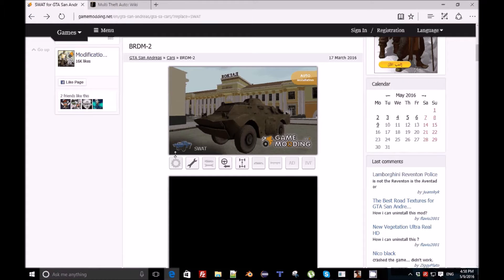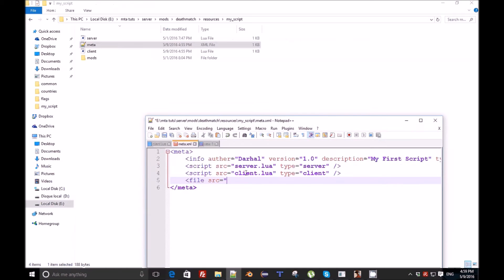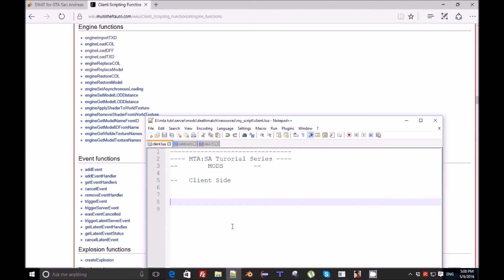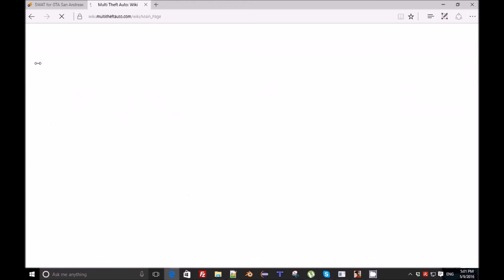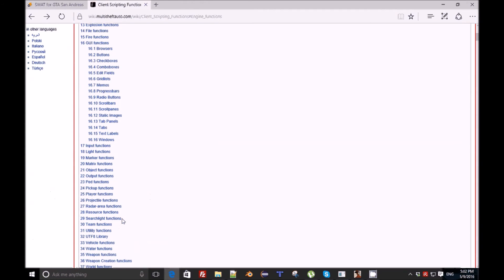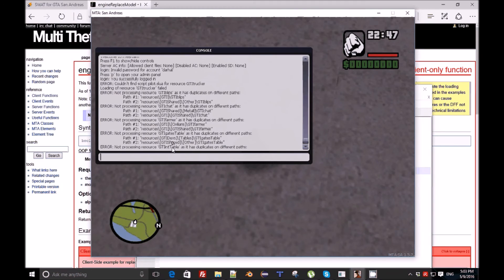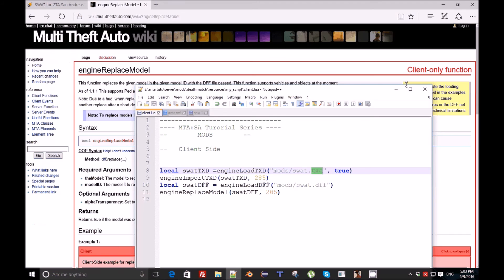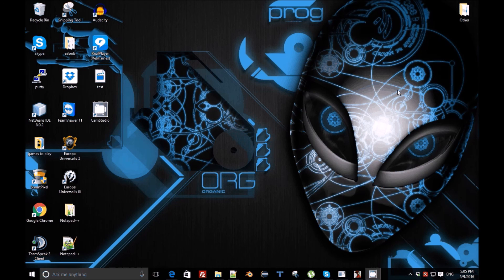MTA:SA LUA Scripting Tutorial 17 : Importing Mods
Hello ;
Here is this week's viedo its 1 day late but hope you enjoy it :)

PLEASE SHARE THIS VIEDO SO YOUR FRIENDS BENEFIT TOO

My Skype : darhal.omar1